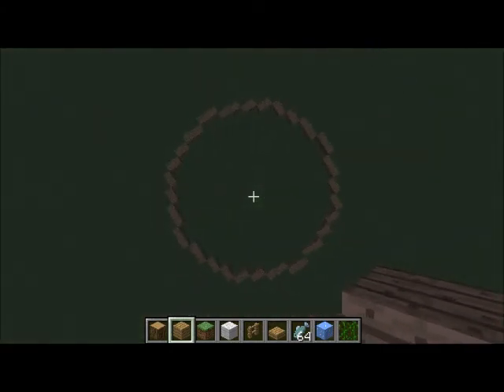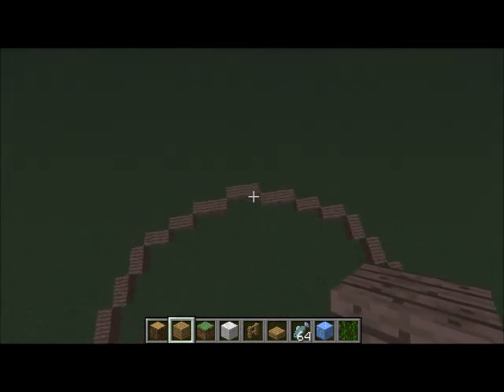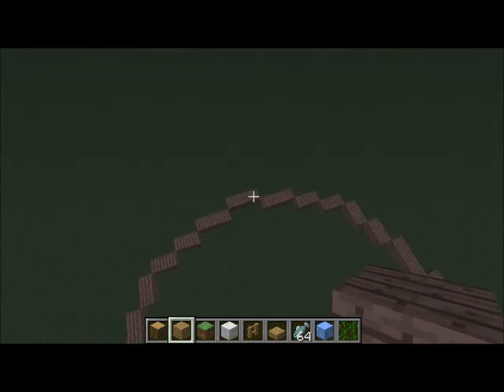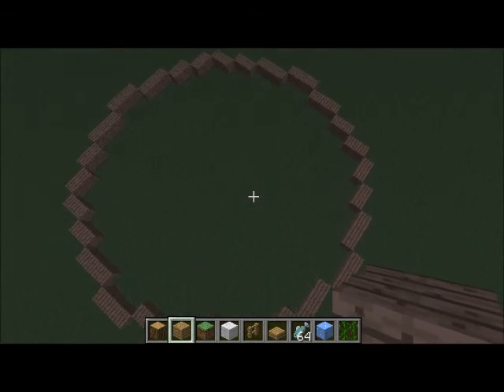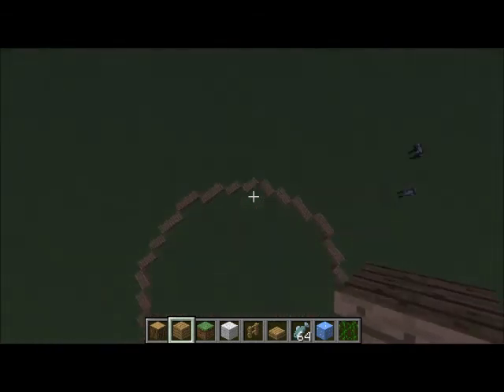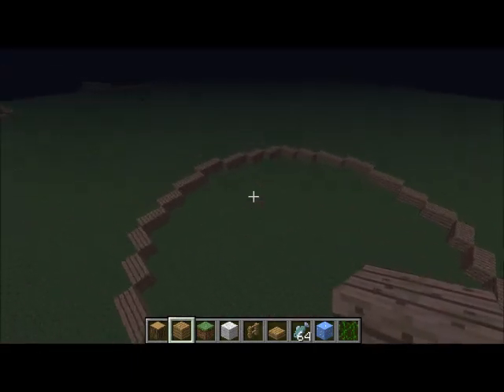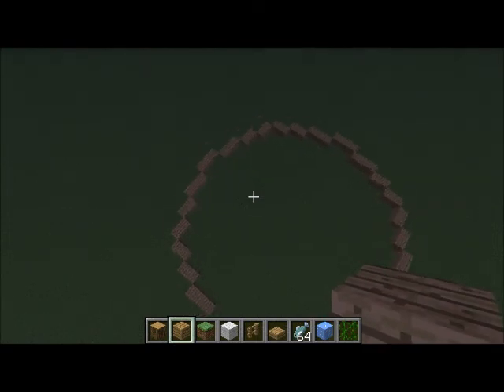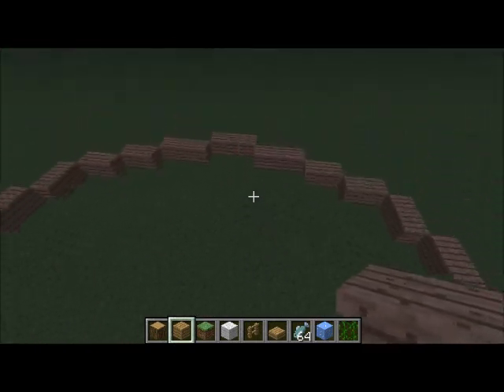AWSMman's tutorial for the circle in Minecraft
This is a short video on how simple circles in Minecraft are to make.
This video is being re-uploaded due to previous technical problems.